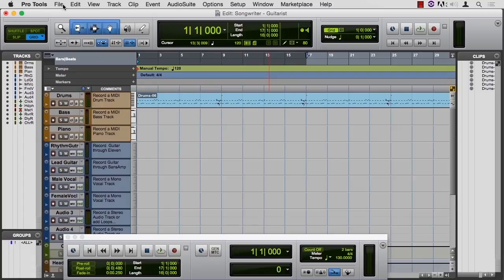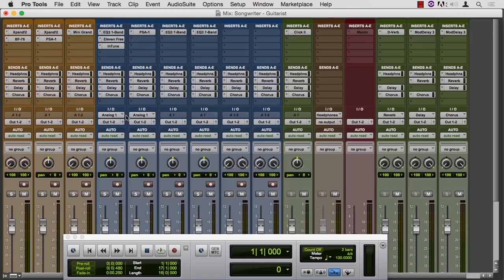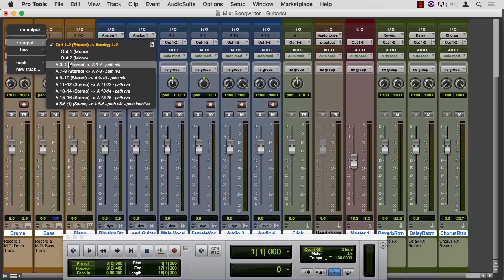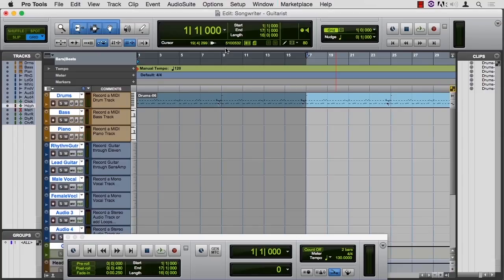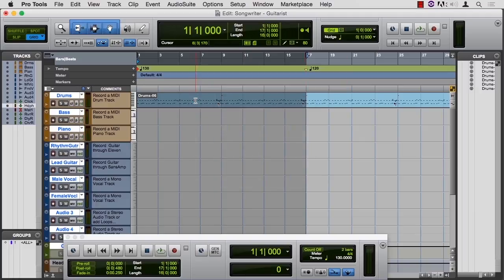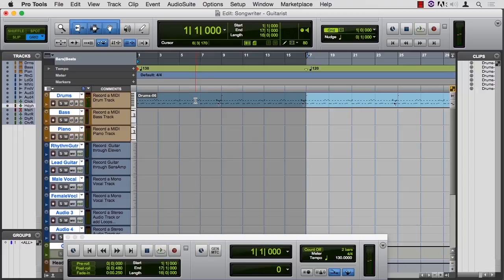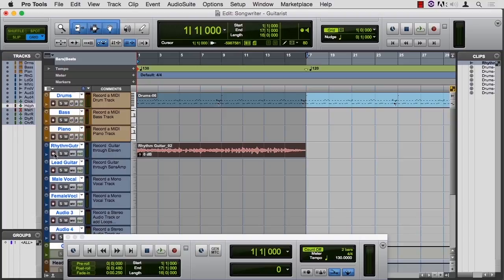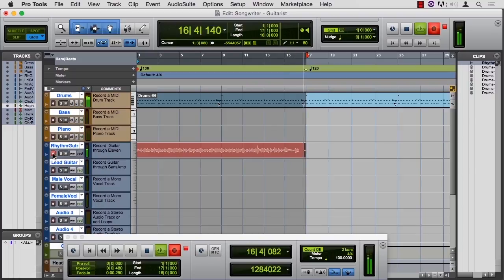Learning ProTools 12 08 01 Adding Rhythm Guitar